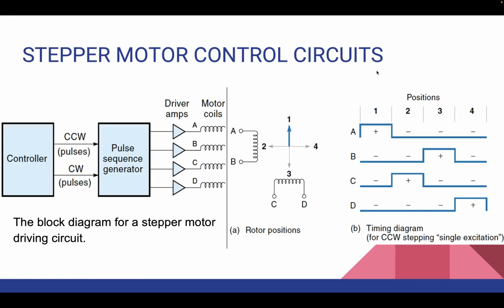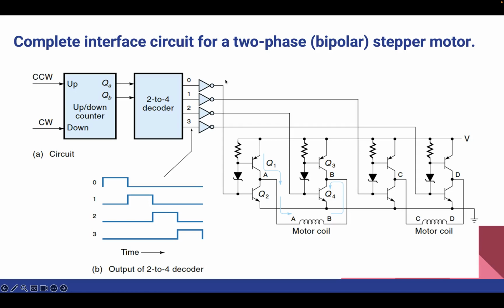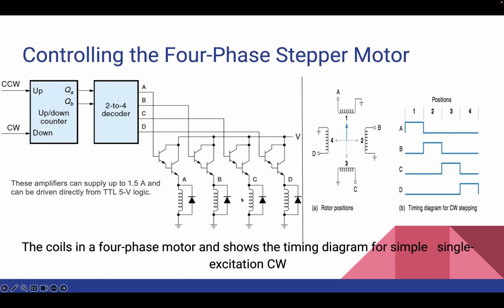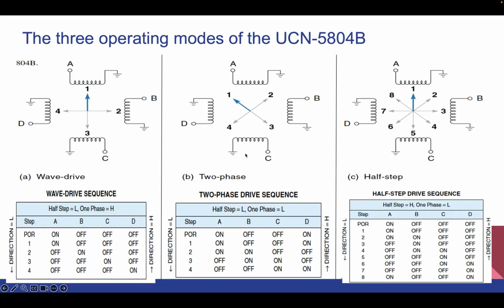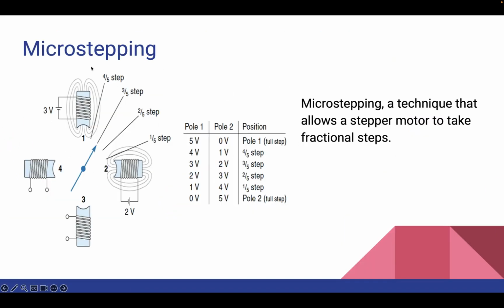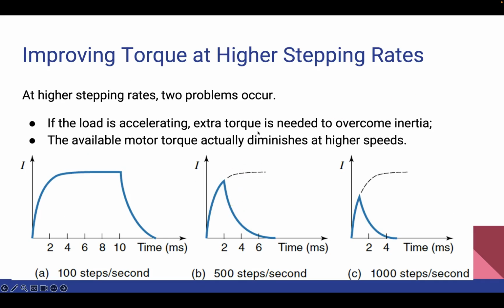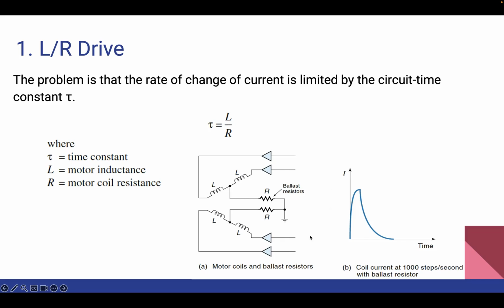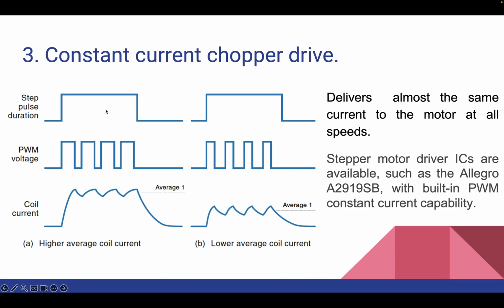20: Introduction to Automation